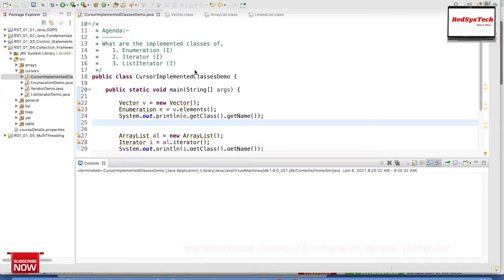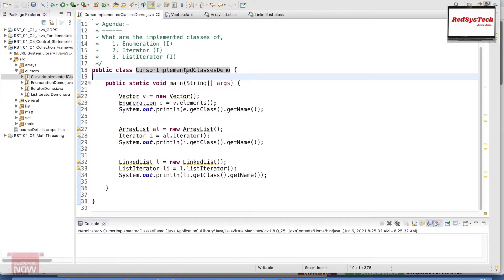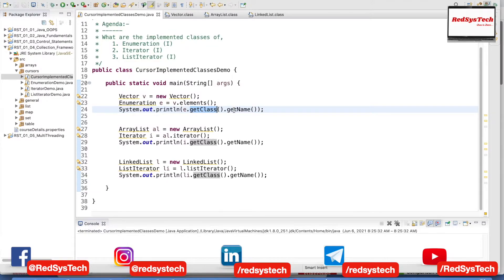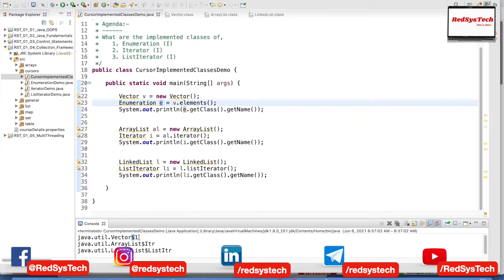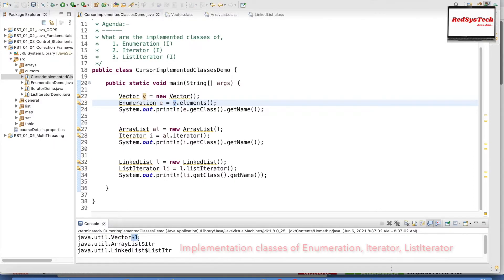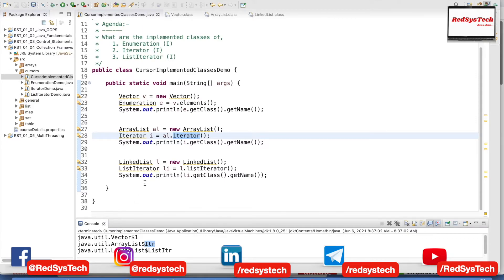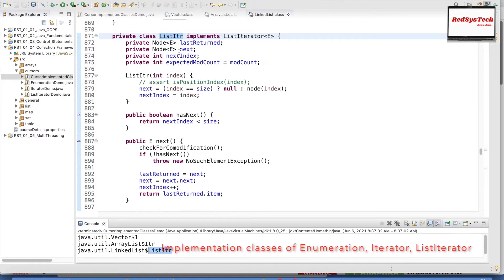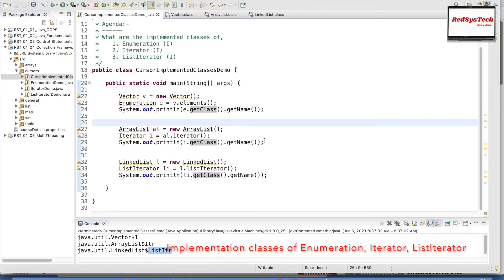# 121 Implemented classes Enumerator,Iterator,ListIterator | Vector ArrayList List | Java|RedSysTech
Topic: What are the implemented classes for Enumerator,Iterator,ListIterator in Java?

In this video, we are learning the below concepts:

 1. What is ListIterator Interface in Java?

 2. Collections ListIterator() method in Java with Examples

 3. ListIterator (Java Platform SE 7 )

 4. ListIterator

 5. How ListIterator Interface works internally in java

 6. Internal Working of ListIterator Interface in Java

 7. When to use ListIterator Interface in Java?

 8. RedSysTech

 9. Java

 10. ArrayList listIterator() method in Java with Examples

 11. What are some differences between Enumeration, Iterator, and ListIterator in Java?

 12. What is Iterator Interface in Java?

 13. Collections Iterator() method in Java with Examples

 14. Iterator (Java Platform SE 7 )

 15. Iterator

 16. How Iterator Interface works internally in java

 17. Internal Working of Iterator Interface in Java

 18. When to use Iterator Interface in Java?

 19. What is Enumeration Interface in Java?

 20. Collections enumeration() method in Java with Examples

 21. Enumeration (Java Platform SE 7 )

 22. Enum Types

 23. How Enumeration Interface works internally in java

 24. Internal Working of Enumeration Interface in Java

 25. When to use Enumeration Interface in Java?